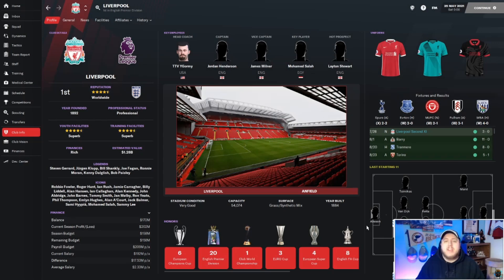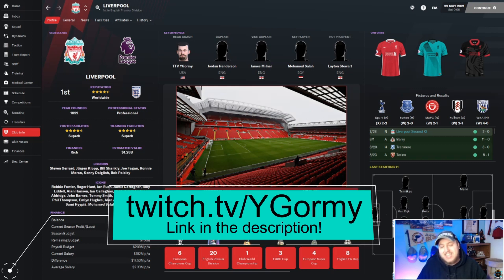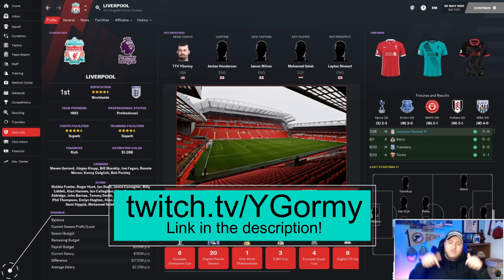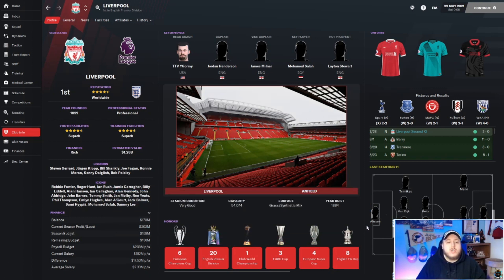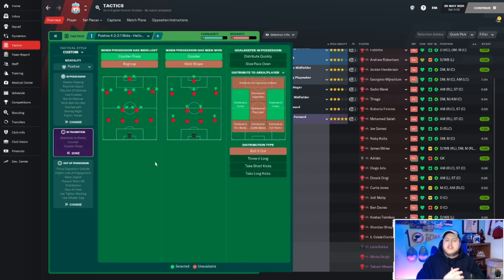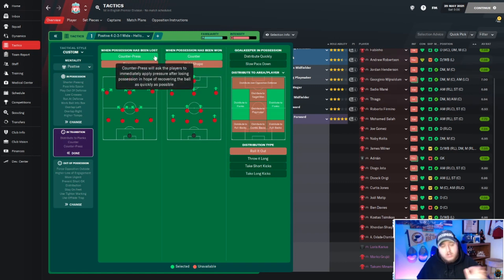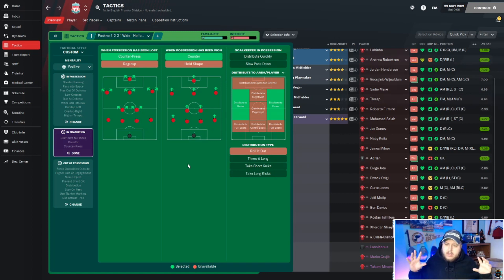4-2-3-1 Goal Machine Review - FM21 Tactics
170 GOALS, 134 ASSISTS, 4 TROPHIES. Welcome to the 4-2-3-1 which will help you dominate!